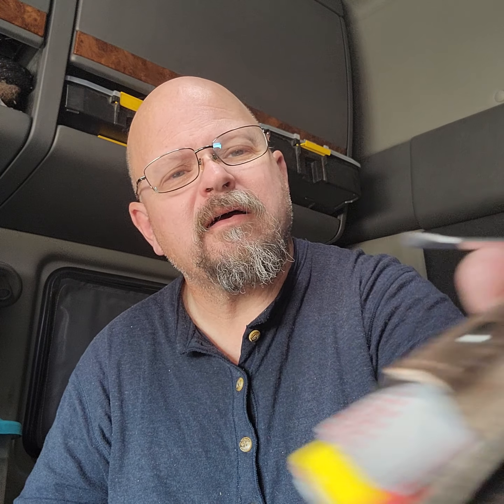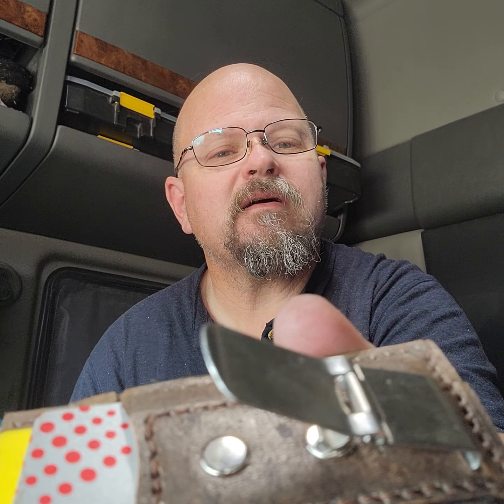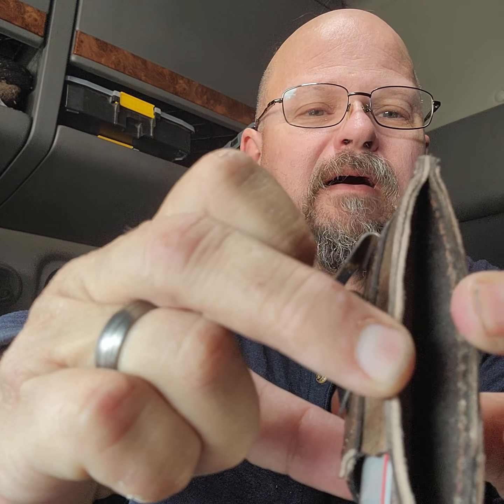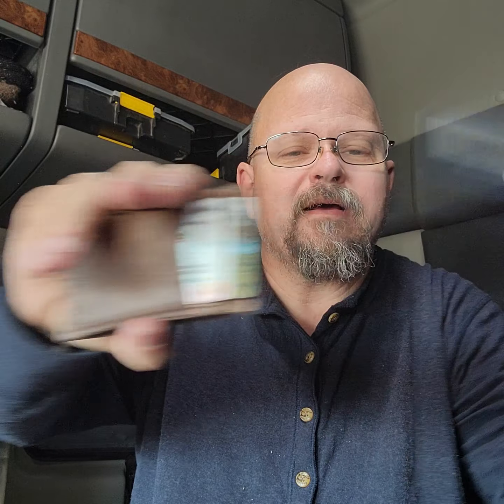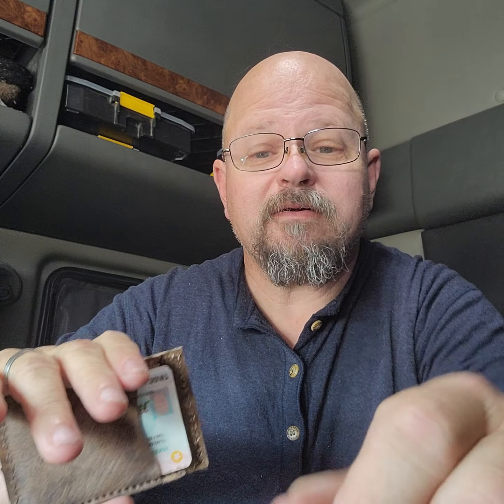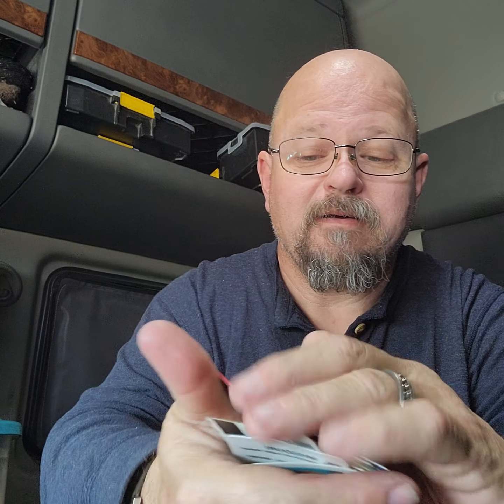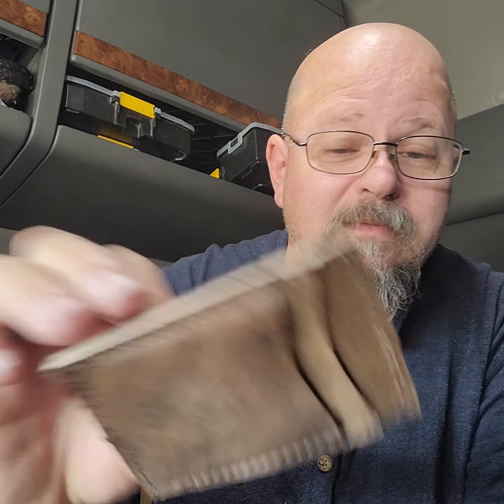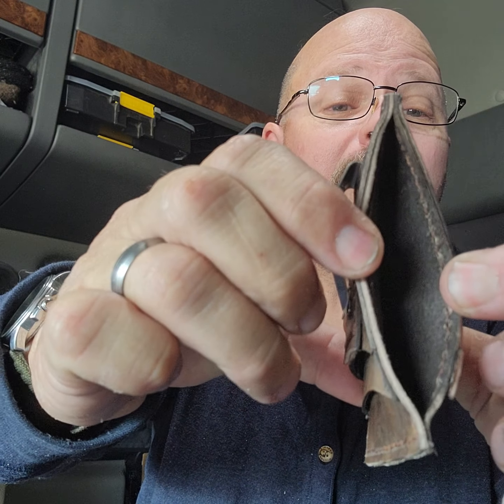flip clip card wallet.